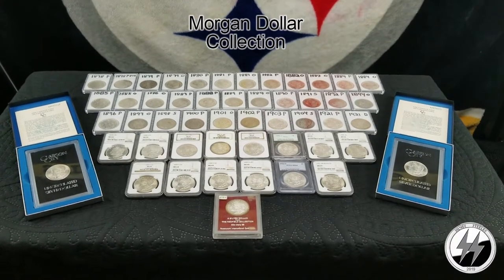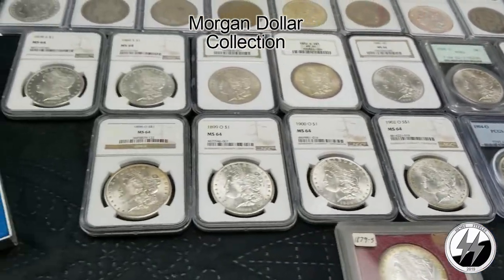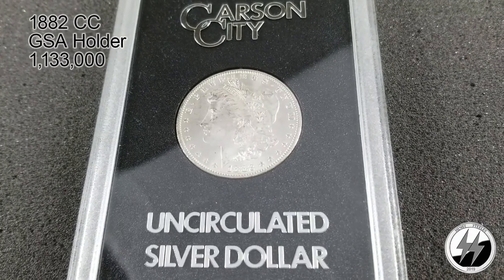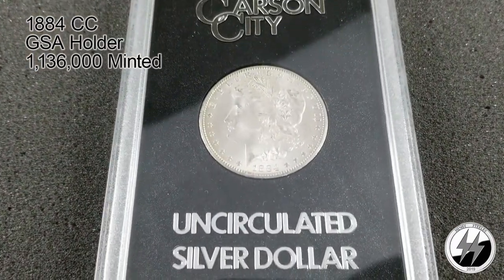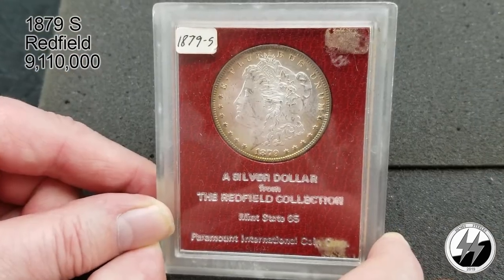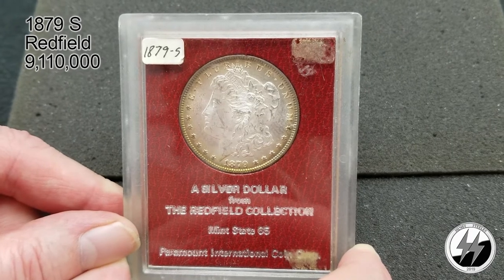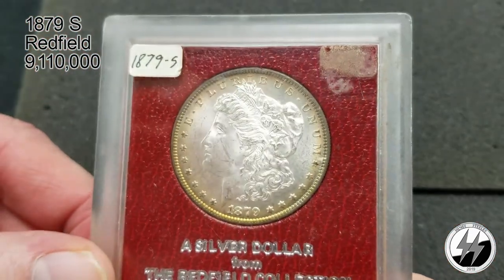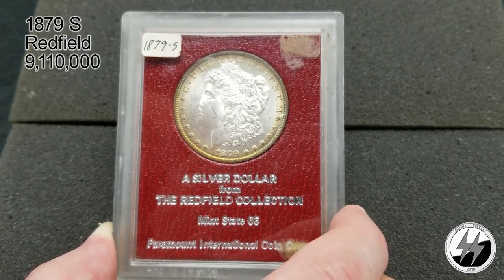Carson City Morgans Redfield Morgan Part 4 of the Remastered Series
Part 4. 2 Carson City Morgans and a Redfield. One day I'll do a vid about him.